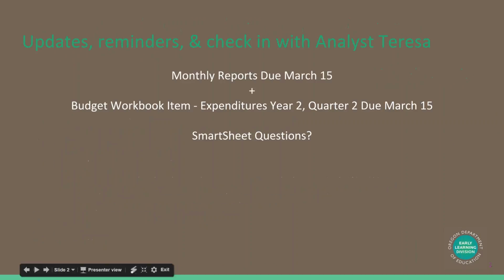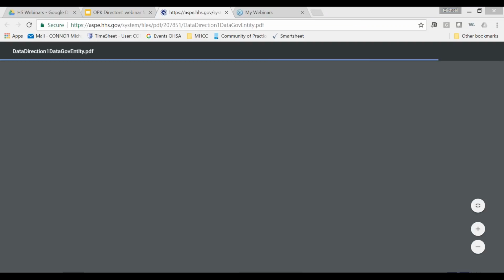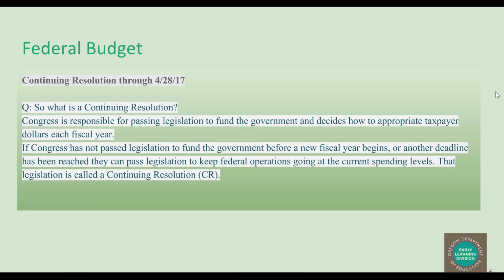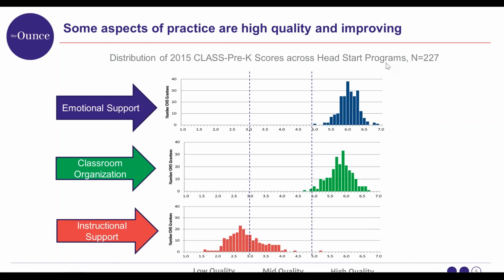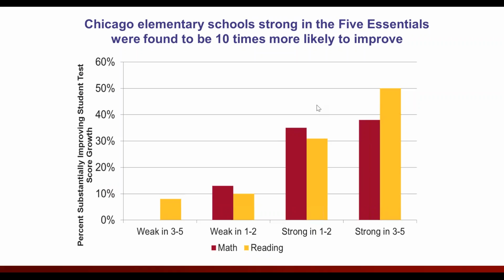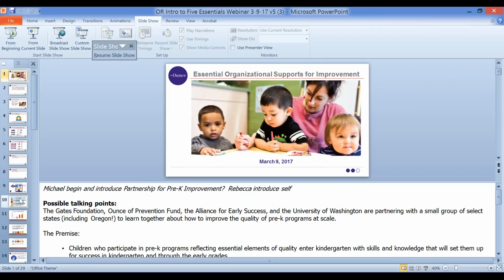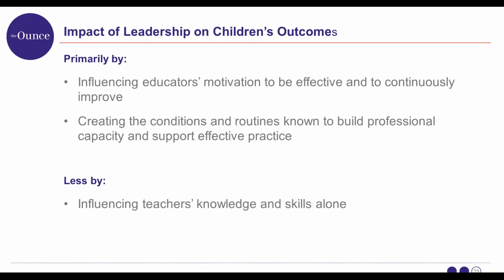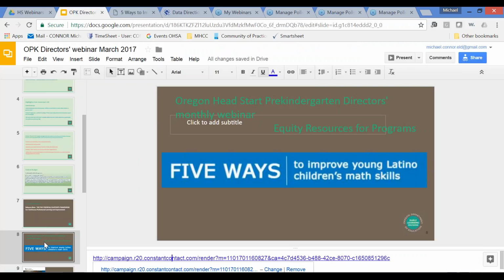2017 03 09 09 00 ELD OPK Directors Monthly Webinar